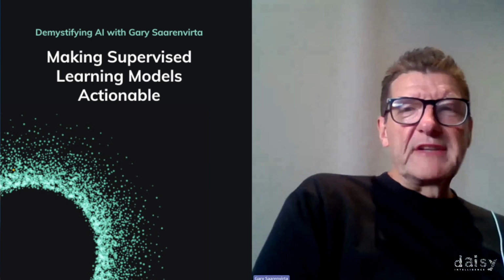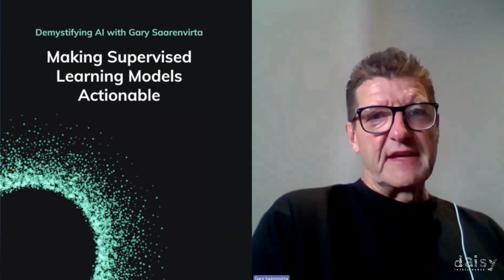Demystifying AI Ep. 9: Making Supervised Learning Models Actionable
Gary explains why supervised learning models are difficult to action in business and how these types of models can be made to be more actionable with examples from the retail and insurance industries. Gary underscores the importance of selecting actionable variables when building your model and ensuring that your model incorporates every element required for decision-making.